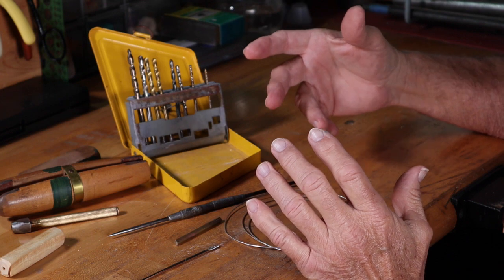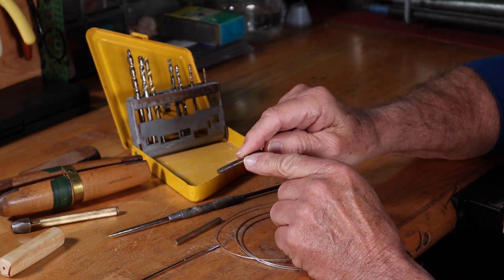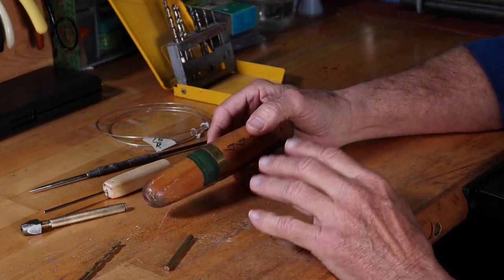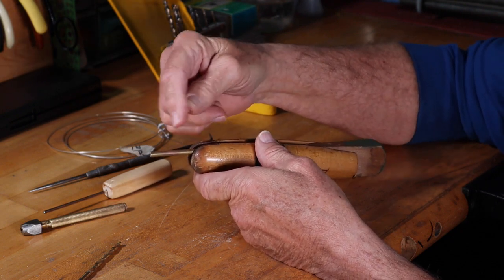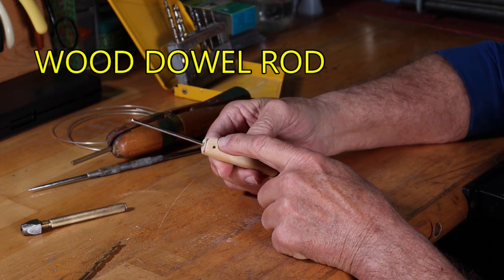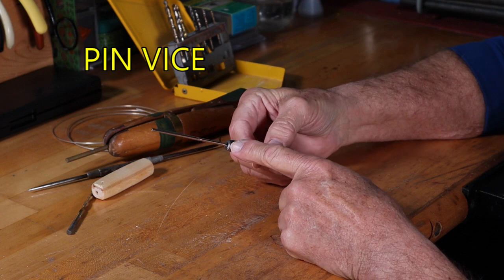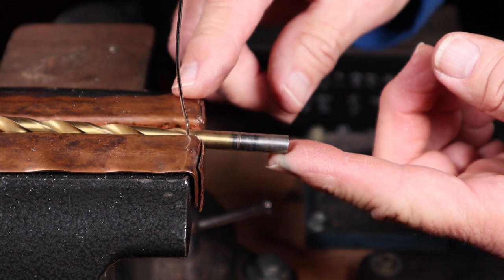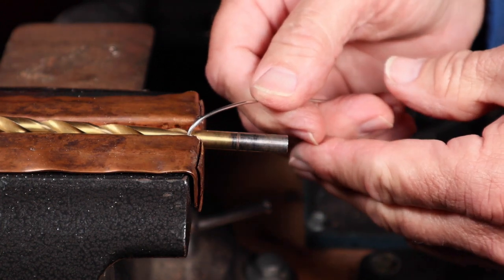MAKING JUMP RINGS: NO EXPENSIVE TOOLS!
If you DO NOT need hundreds of jump rings every day and don't want to buy expensive tool sets, WATCH THIS VIDEO.   Learn to make jump rings without the fancy expensive tools.  Designer Craftsman Jeweler, Greg Greenwood,  demonstrates: Simple, Easy, and Safe methods of making the exact sizes and amounts of jump rings that you need for your special projects.